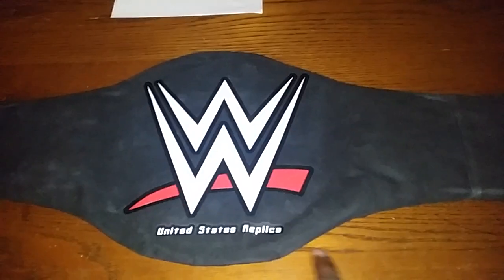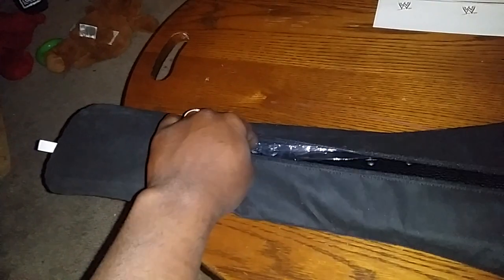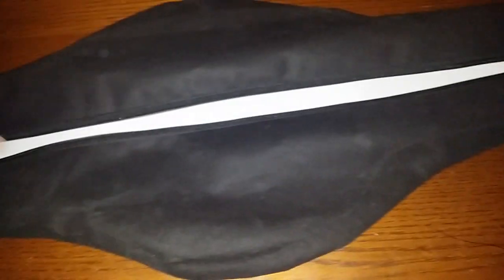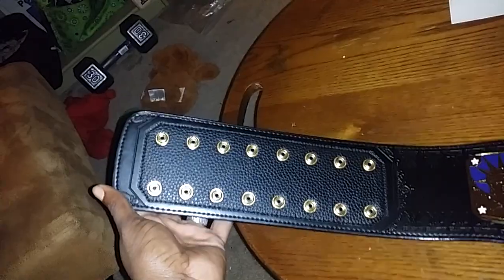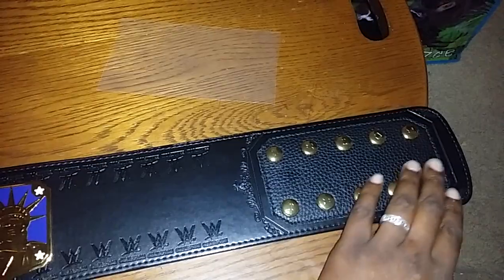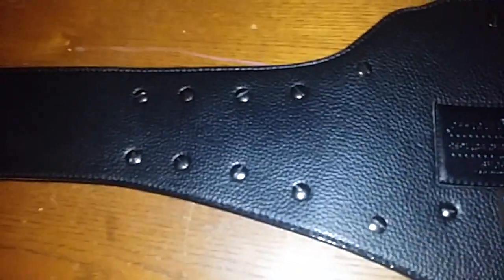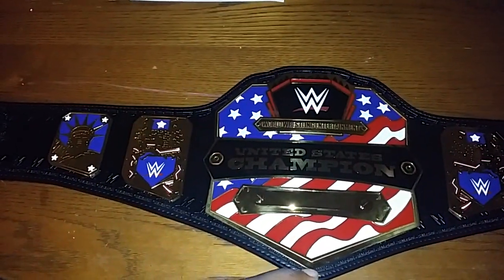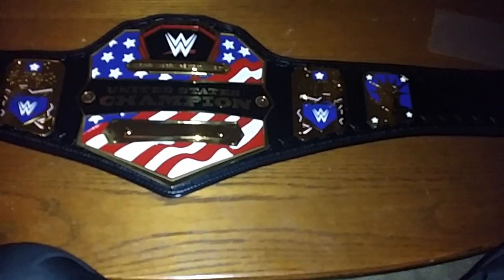WWE (2014) United States Championship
2014 U.S. title review